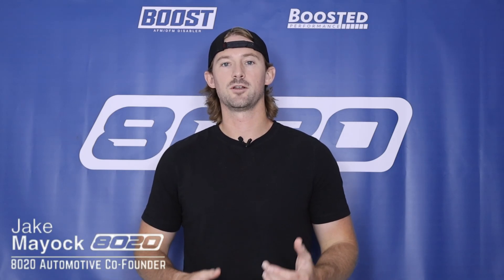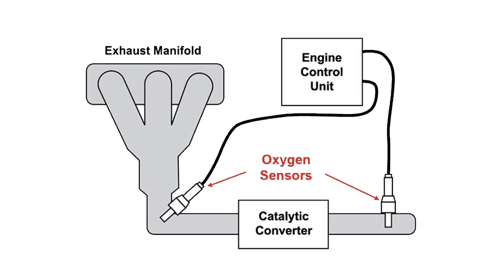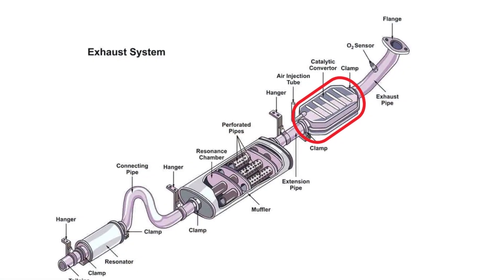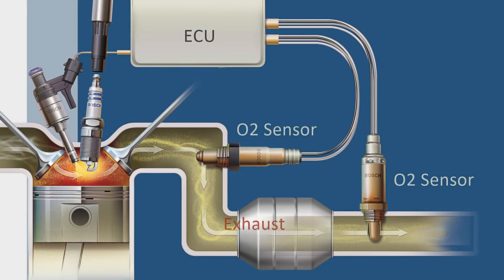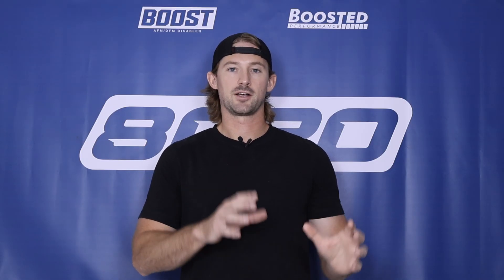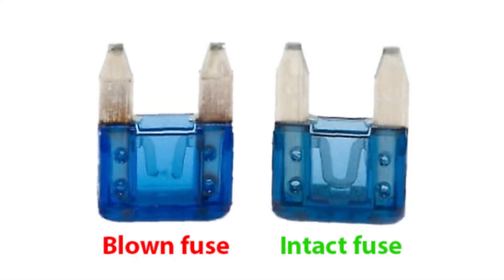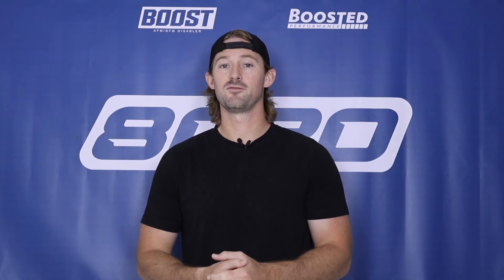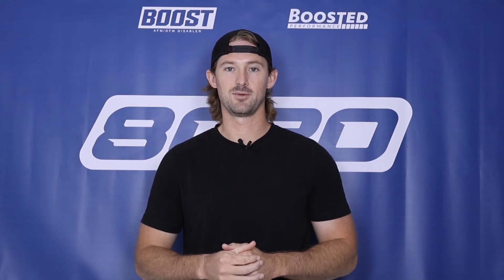P0030 Code? Here’s What It Actually Means (And How to Fix It)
If your vehicle has triggered fault code P0030, it’s pointing to an issue with the heater control circuit in your oxygen sensor—an essential component for proper fuel management and emissions control. In this video, Jake breaks down exactly what this code means, why it shows up, and how it relates to the operation of the upstream oxygen sensor (also known as the air-fuel or O2 sensor). You’ll learn how oxygen sensors function in regulating engine performance, what role the heater circuit plays in sensor accuracy, and how to properly diagnose and address this fault. He walks through step-by-step testing methods, potential wiring or sensor issues, and which components might need repair or replacement. Whether you're troubleshooting this yourself or just want to be informed before visiting a mechanic, this guide is designed to help you better understand and resolve the P0030 code with confidence.

8020 Automotive owns and operates a portfolio of content websites and eCommerce stores in the Automotive industry. We provide over a million monthly readers with high-quality automotive content, focused predominantly on technical and performance modification guides.
00:12 – P0030 Engine Code Meaning
01:00 – What Are Oxygen Sensors?
02:21  – Bad O2 Sensor Symptoms!
02:43 – What Are Oxygen Sensors? (Cont)
04:18 – Common Causes of DTC P0030!
06:10 – How to Diagnose & Fix a P0030 Fault Code!